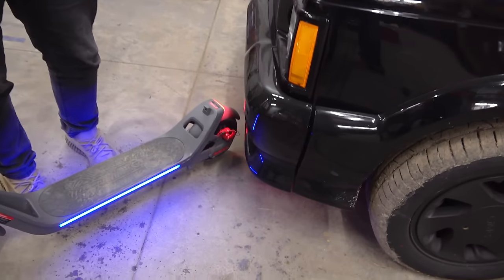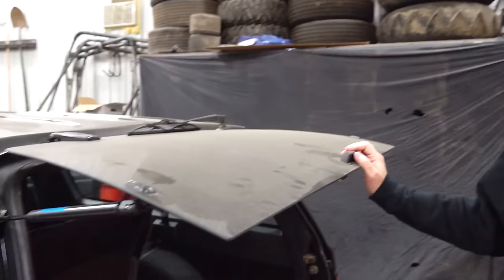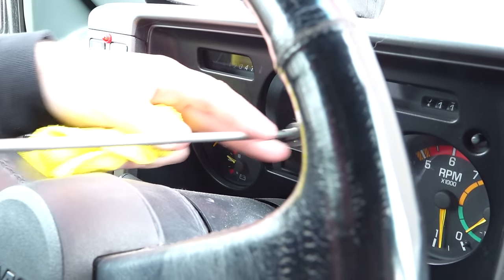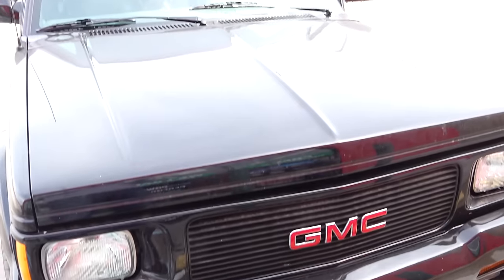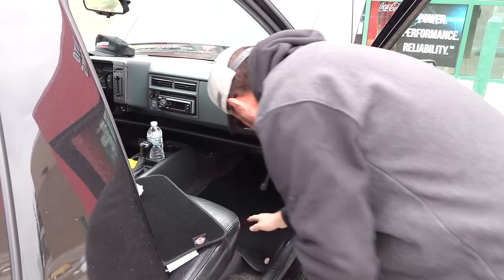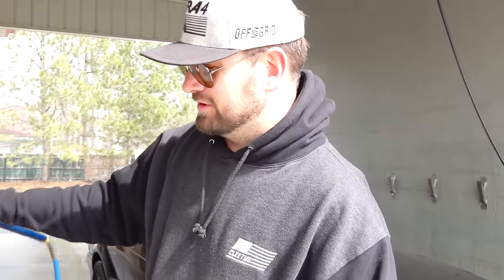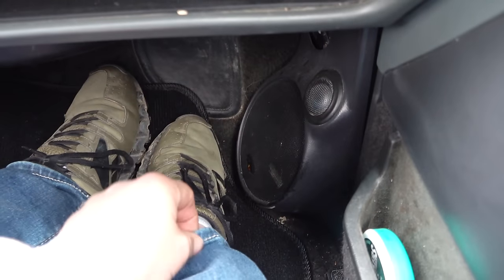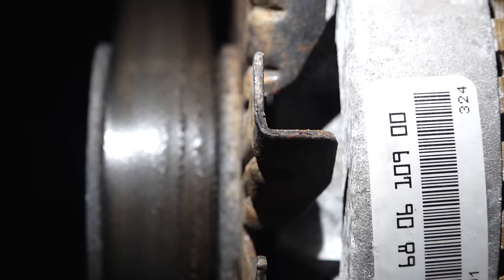GMC Typhoon NEEDS to find a new home…